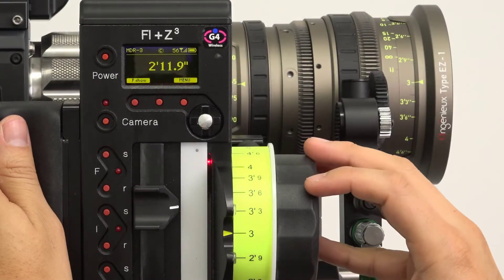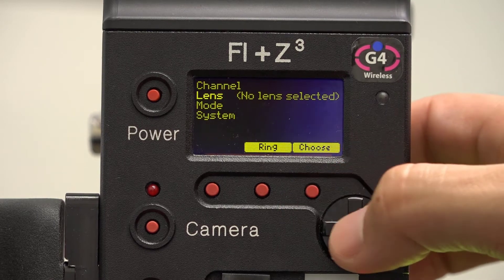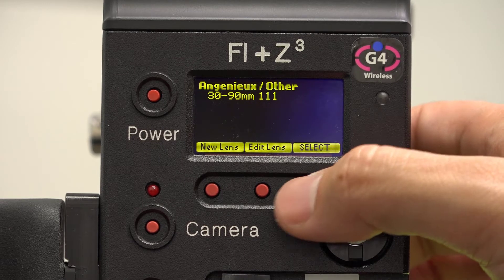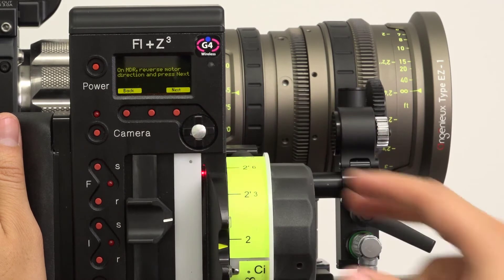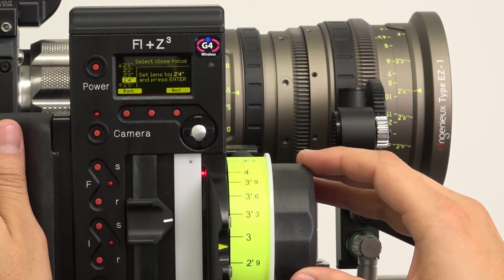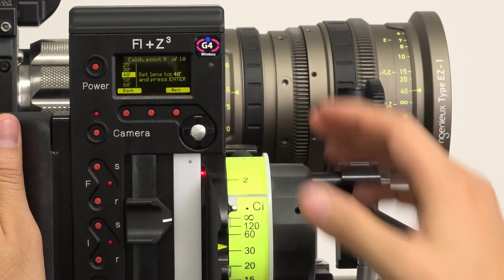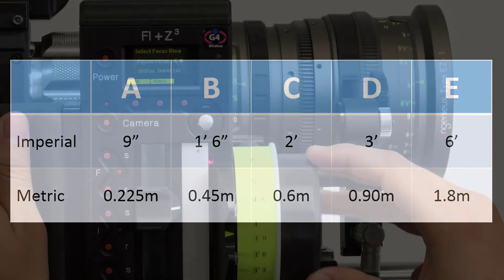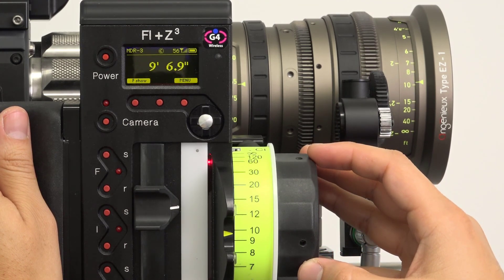PCS: How to Map a Focus Knob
In this video, we'll show you how to map a focus lens on a Preston Cinema follow focus system. Lens mapping eliminates the need to mark rings for each lens, greatly reducing prep time and standardizing all focus throws to five pre-printed rings, organized by close focus distance.